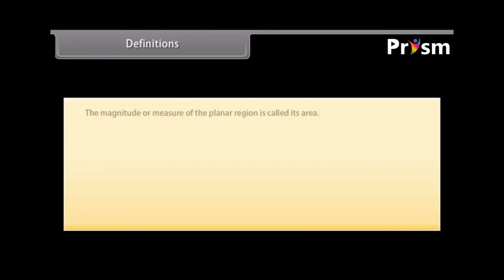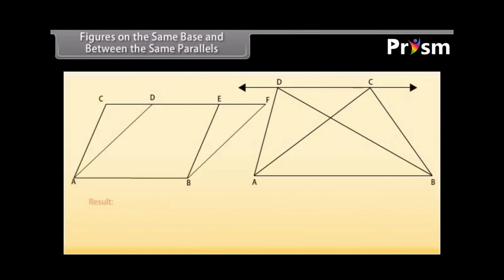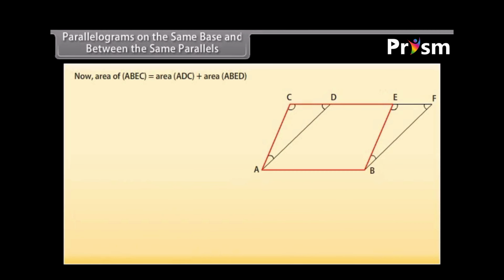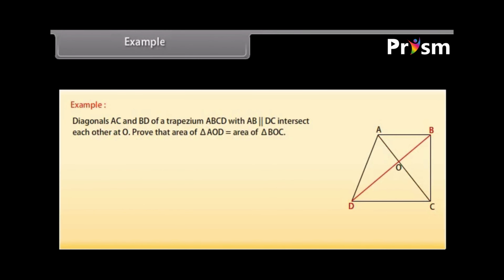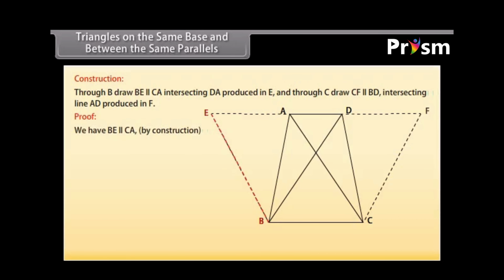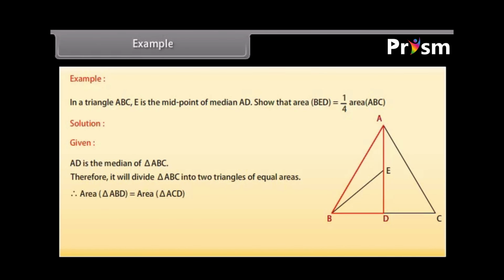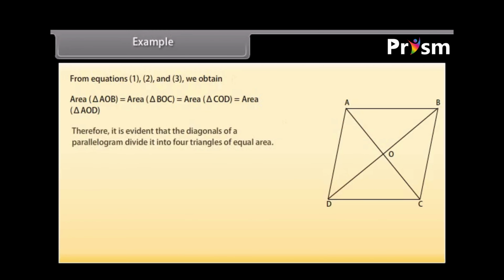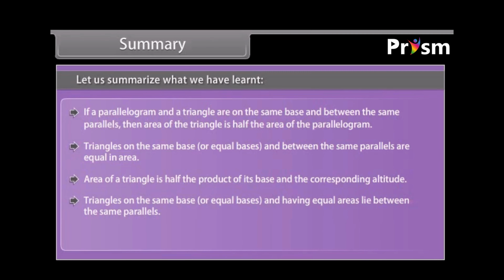Areas of Parallelograms and Triangles | Class 9 | Math's | Prism World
✅ What You’ll Learn:
*Basic concepts of area
*Area of parallelograms using base and height
*Area of triangles using different methods (including Heron’s formula)
*Application of area in solving problems
*Visual explanations and solved examples